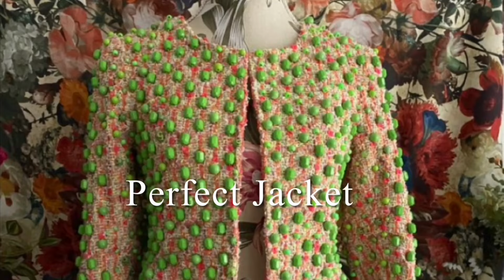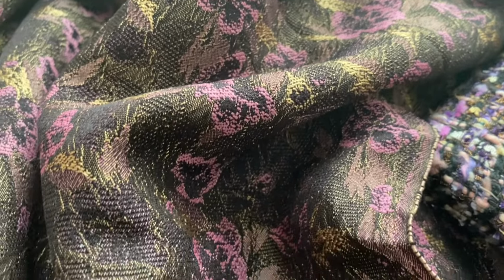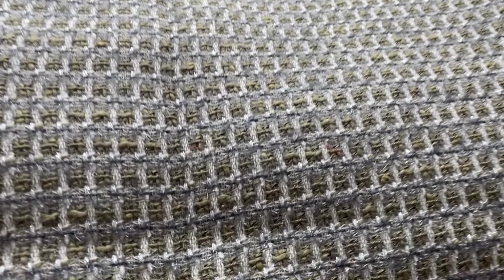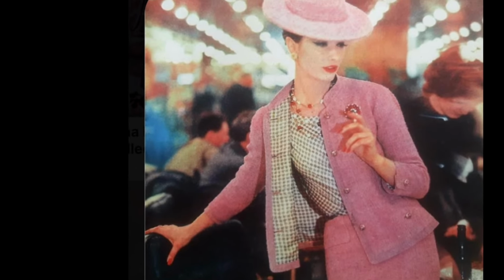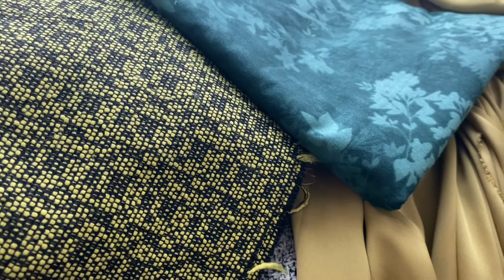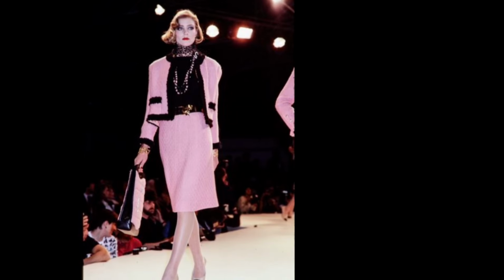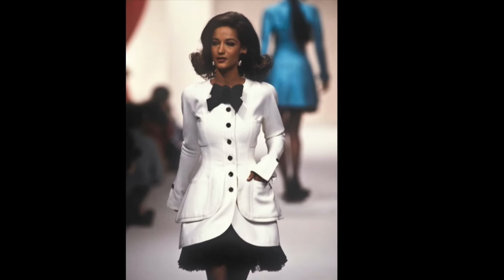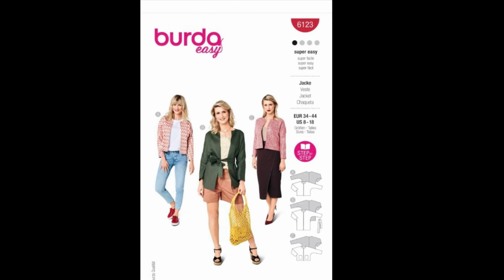Making your own Chanel suit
Here's some questions to think about when you're deciding what sort of skirt and jacket to choose when making your own Chanel-style suit.